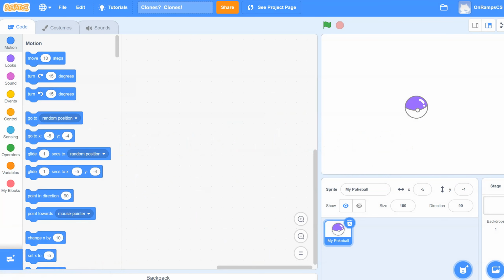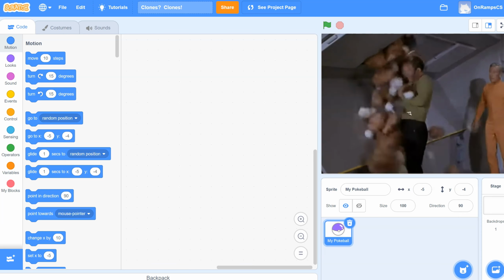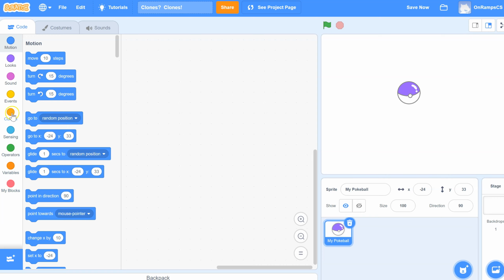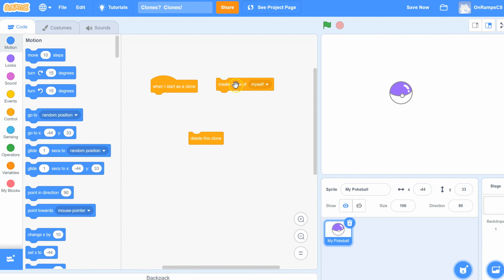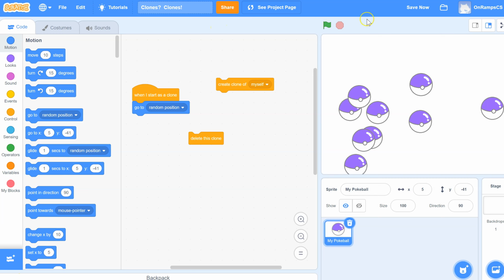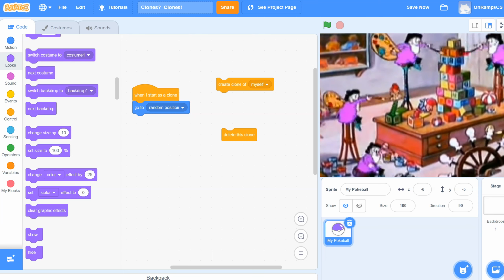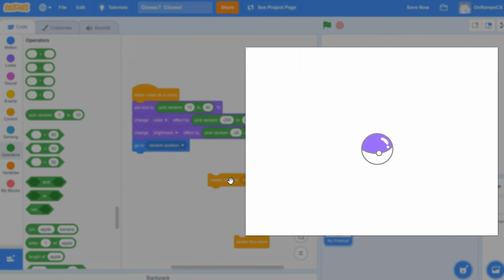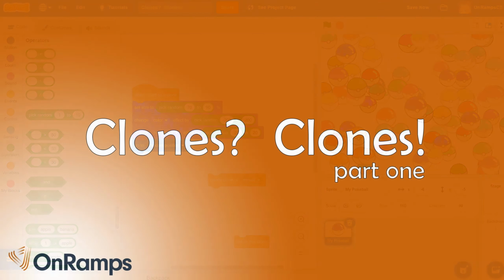Clones? Clones! part one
A basic primer on how-to-create clones within Scratch and why they might be useful in programs and projects.